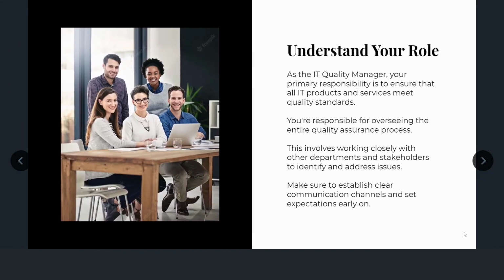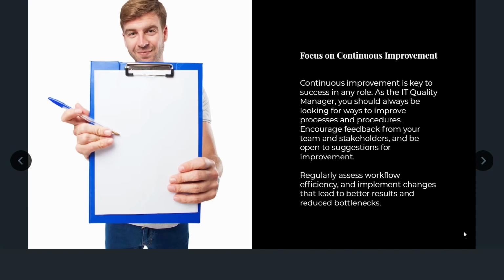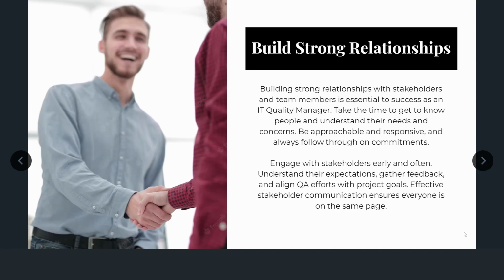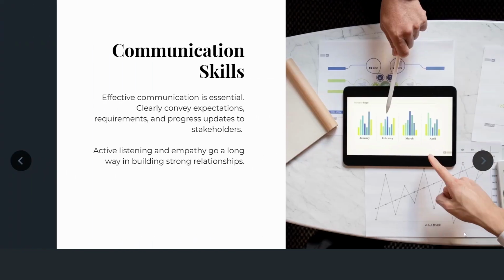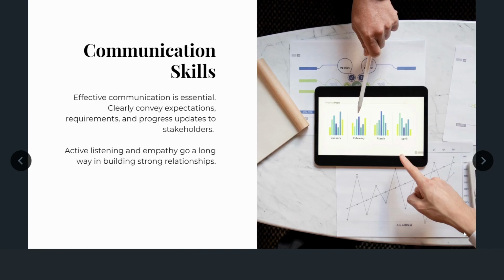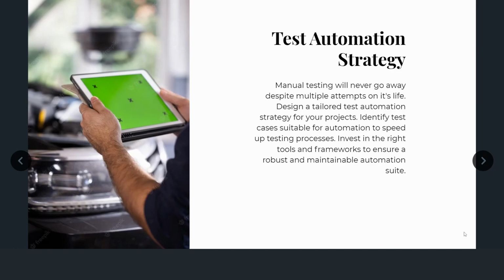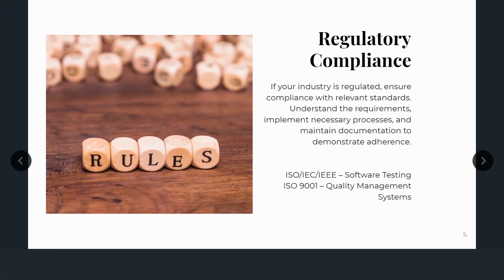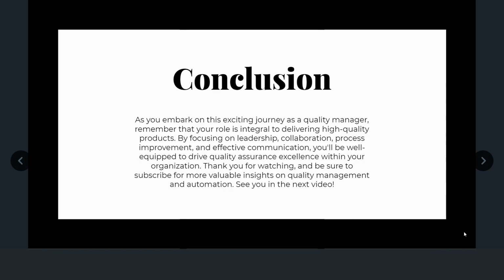Mastering the Role of an IT Quality Assurance Manager: Essential Tips and Strategies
How to be a quality manager.

Are you stepping into the world of IT Quality Assurance (QA) management? Whether you're new to the role or seeking guidance to enhance your skills, you're in the right place! In this comprehensive video, we delve into the key responsibilities of an IT QA manager, providing invaluable insights, practical tips, and proven strategies to excel in the field. From ensuring software quality to optimizing testing processes, our expert advice will empower you to navigate the challenges of QA management with confidence. Join us to unlock the secrets of success in IT QA and take your career to new heights.